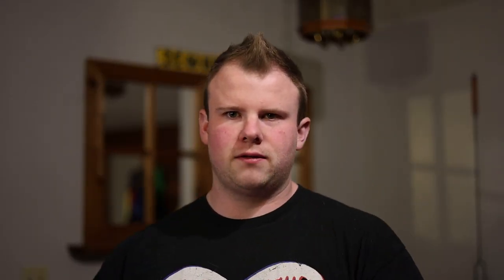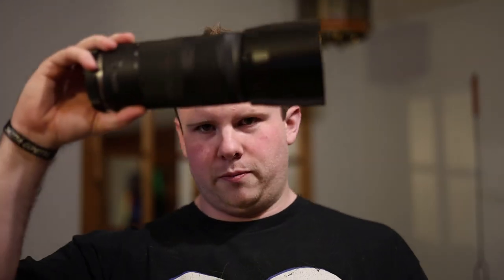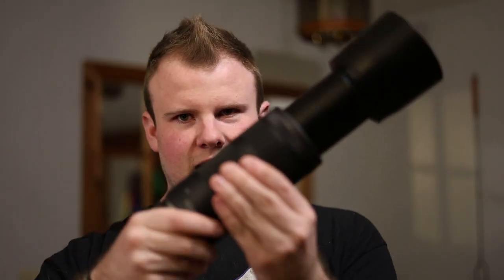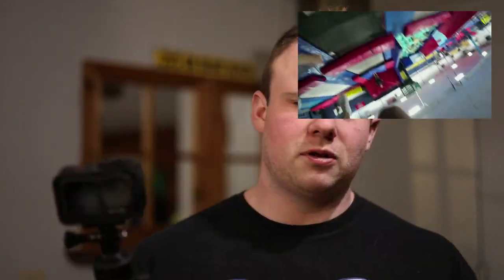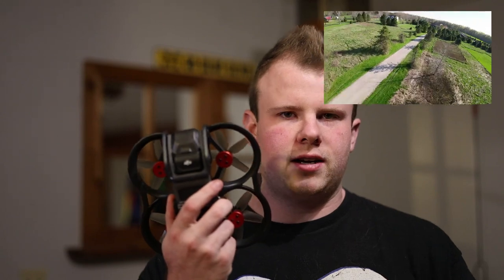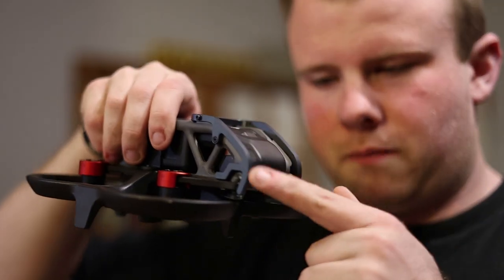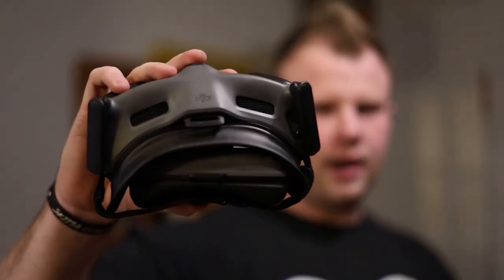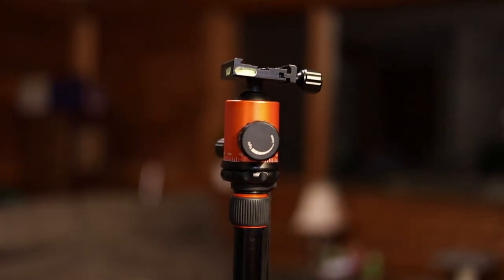EVERYTHING I USE TO MAKE YOUTUBE VIDEOS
HEY GUYS IN THIS VIDEO I GO OVER EVERYTHING I USE TO MAKE MY YOUTUBE VIDEOS.

‼️EVERYTHING IS THIS VIDEO WAS PREFORMED BY TRAINED PROFESSIONALS PLEASE DO NOT TRY TO RECREATION OR ATTEMPT ANY OF THE STUNTS IN THIS VIDEO‼️

 • Adventures – A Himitsu (No Copyright ...